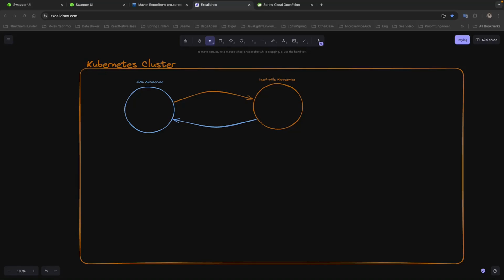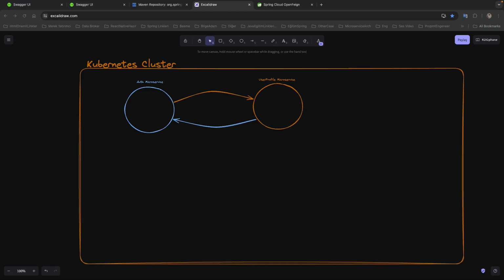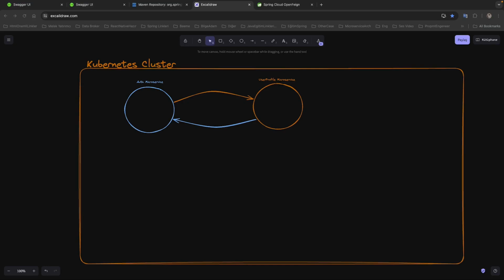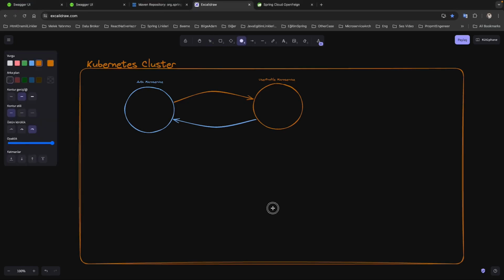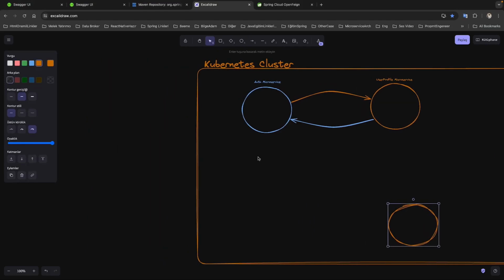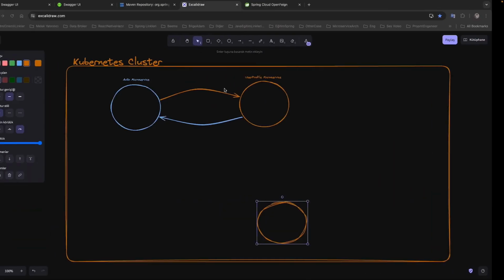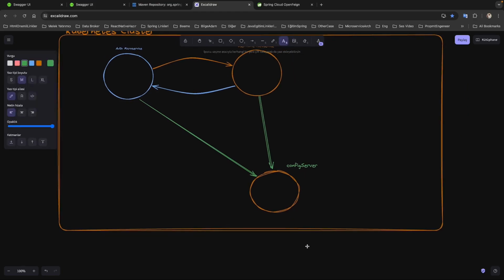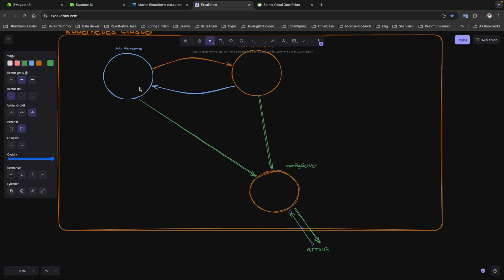What is Spring Cloud Config Server? | Centralized Configuration Explained | Episode 11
🛠️ Centralize Your Microservice Configuration with Spring Cloud Config Server!

In this episode, we explore what Spring Cloud Config Server is and why it’s essential for scalable microservice architectures. Instead of hardcoding or duplicating application.yml files in each service, we move configuration to a central Git-based config server.

🧠 Topics Covered:

What is Spring Cloud Config Server?

Benefits of centralized configuration

Setting up a Config Server with Git backend

Connecting microservices to the Config Server

Refreshing configs dynamically with Spring Actuator

💡 Using Spring Cloud Config enables better maintainability, scalability, and dynamic config updates across environments (dev, test, prod).